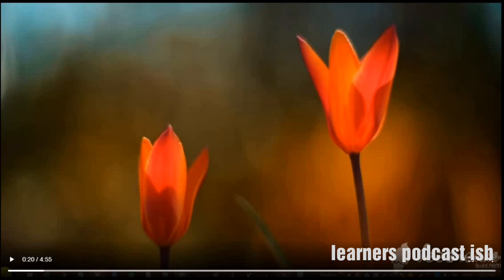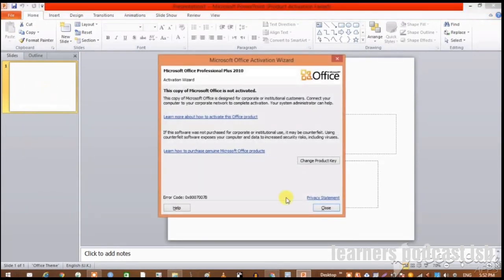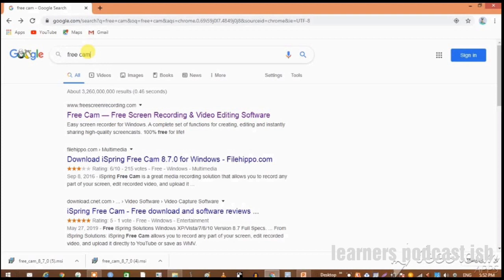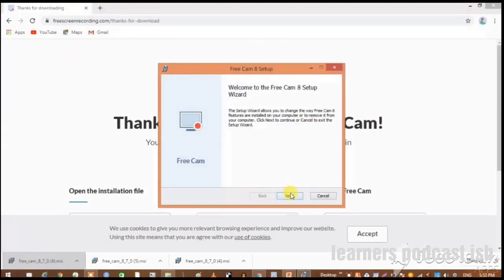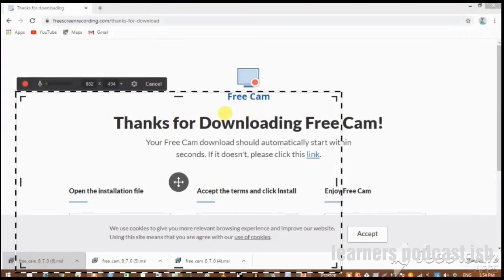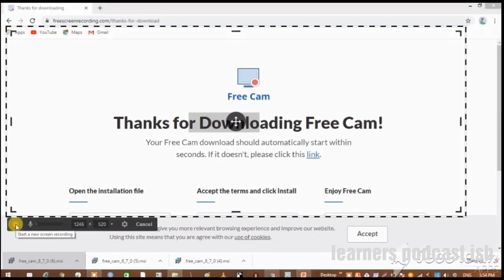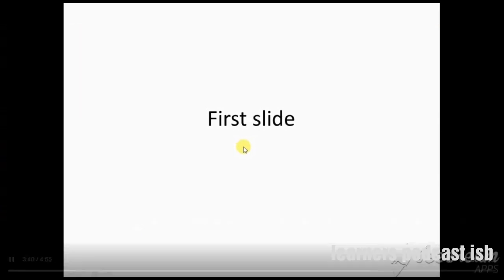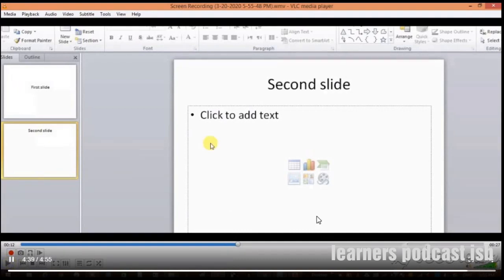eTraining Video: Hands on Activity: Make Videos by Screen Recording with FreeCam | Learnerspodast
Hi Views , Welcome to Learners Podcast
In this video you will learn how to make a video using a FreeCam screen recording software.
FreeCam is a light weight, easy to use and an open source software and i am using it since 2019. FreeCam Screen Recording software is used for many reasons. One can very easily make a trainers and explainers videos  with it while working on a the desktop.  One of the requirement of students is making and recording power point presentations.  With this software, a student can record his  presentation fairy easily.

Category : eTraining Video
Audience:  Faculty, Students,  Presenters., Public Speakers, Youtubers

DISCUSSION QUESTION: (posted on 29 June 2021)
Please share your experience of making screen recording and tell us why you used screen recording software?  I mean what was your requirement. ?

Social Message:
Learners Podcast Team salutes our doctors and paramedics in their struggle to overcome Corona crisis).

Join Pakistan sweet home as a life time member and help children without Parents.